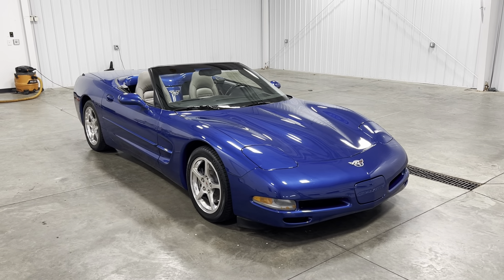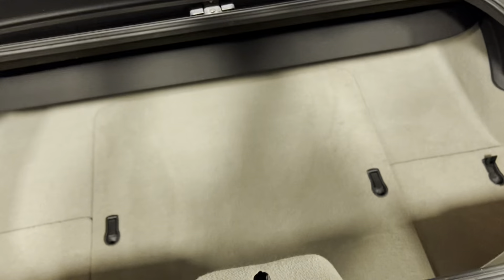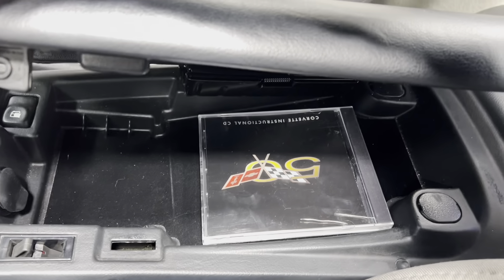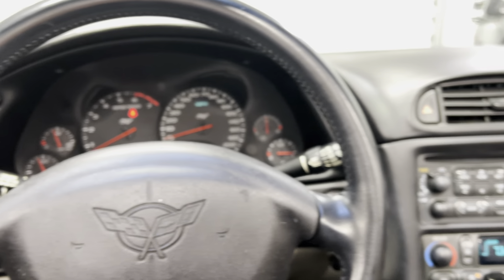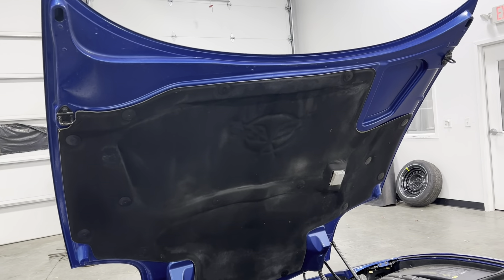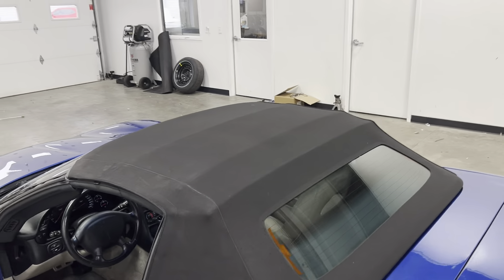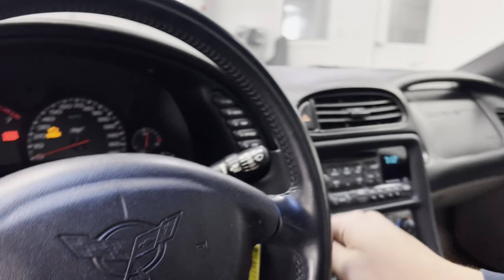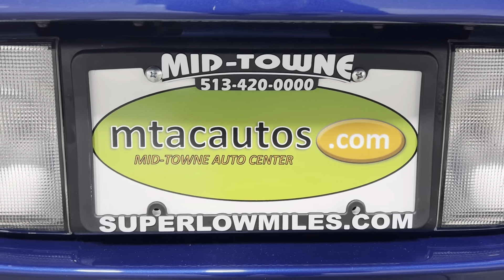2003 Chevrolet Corvette 2dr Convertible 57K MILES 5.7L V8, CONVERTIBLE, HEADS UP DISPLAY